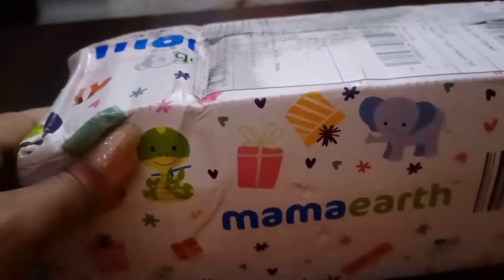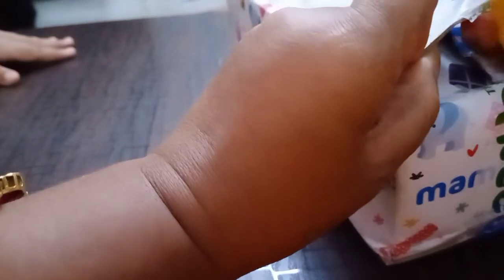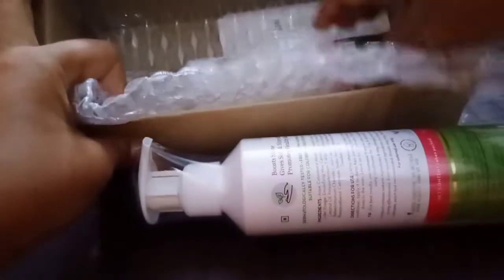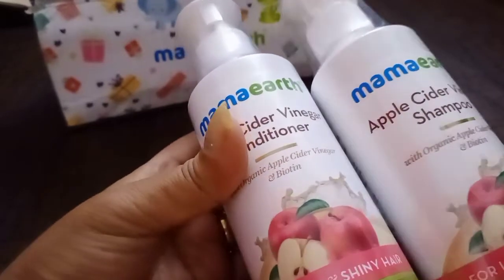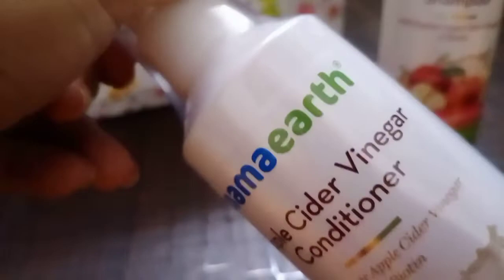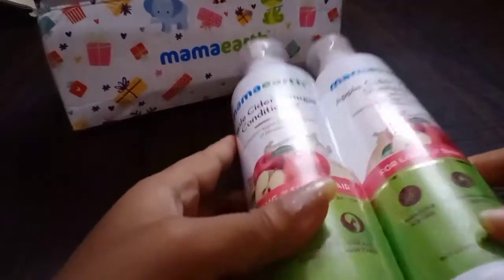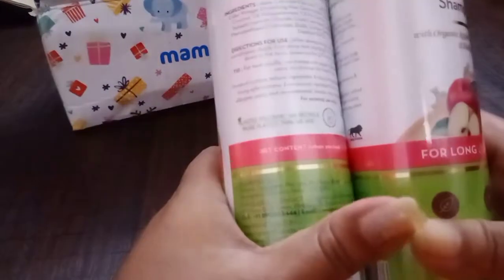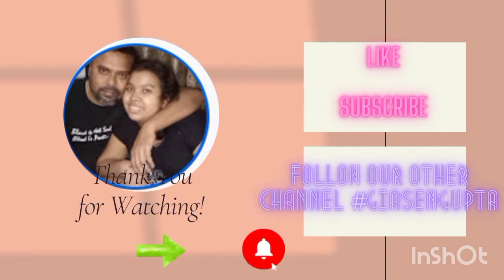mamaearth apple cider vinegar shampoo and condition let review | honest review |watch before buying